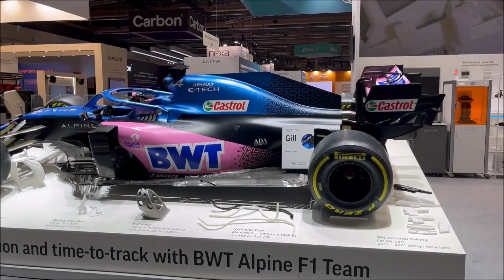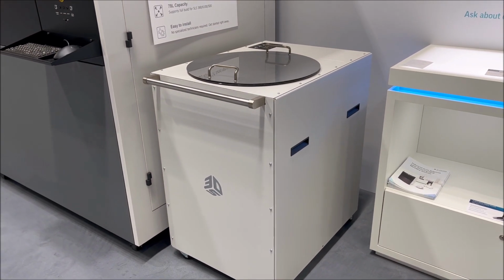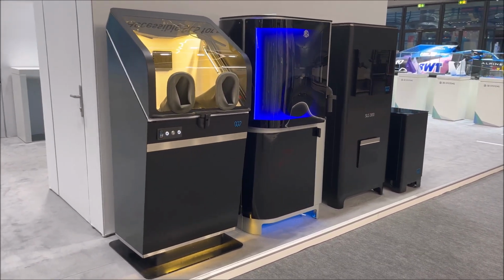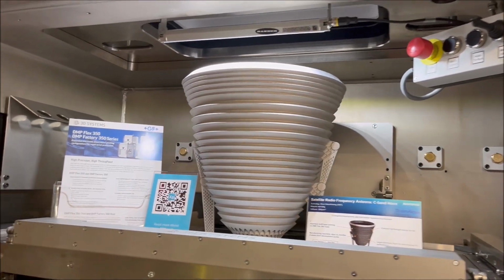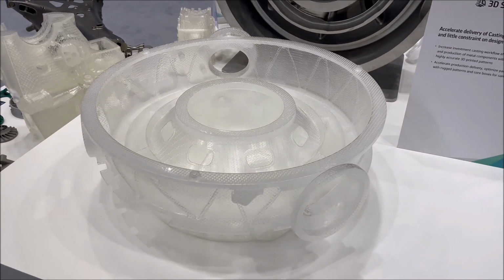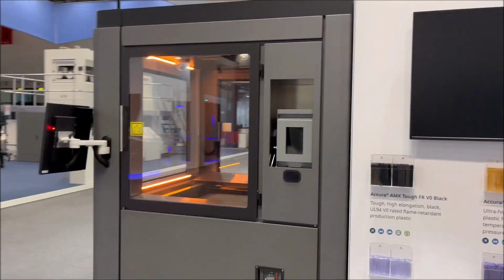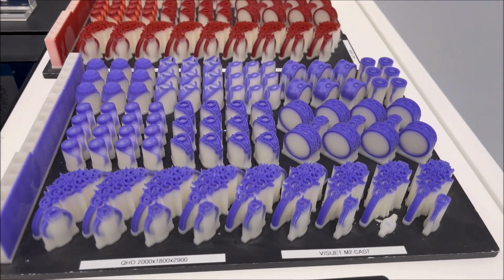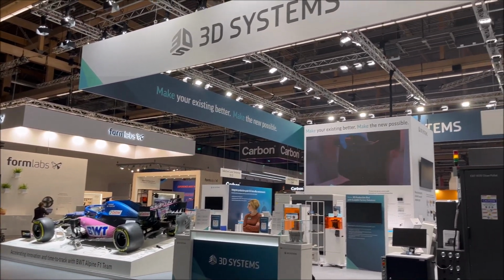Formnext 2023 3D Systems Booth Tour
For those who couldn't attend Formnext 2023 in Frankfurt, Germany, here is a quick tour of the 3D Systems booth (Hall 11.1, Booth D11).